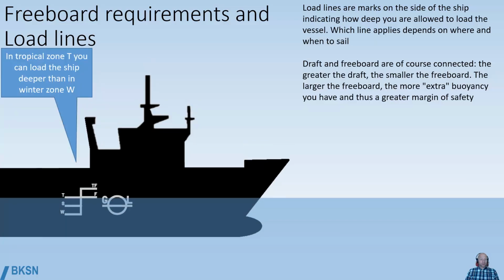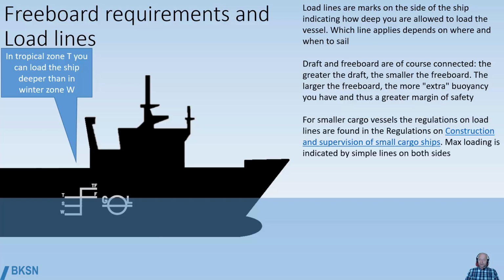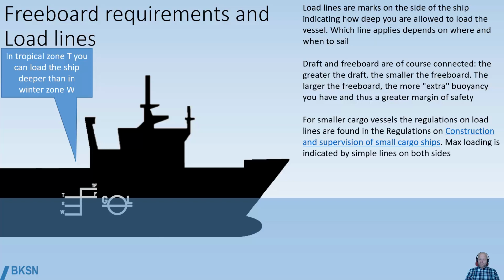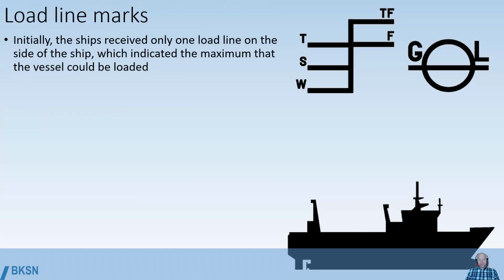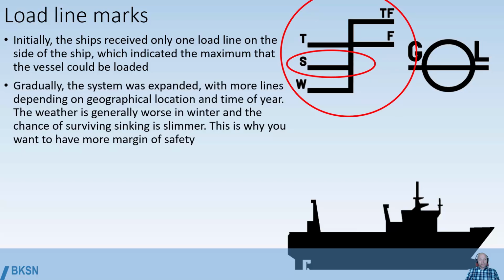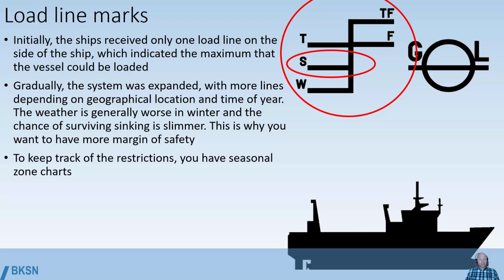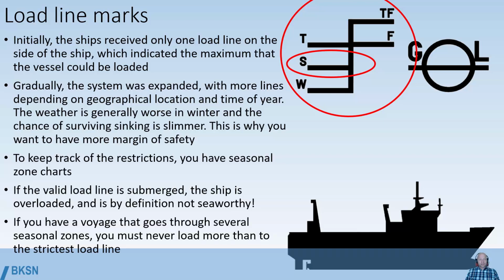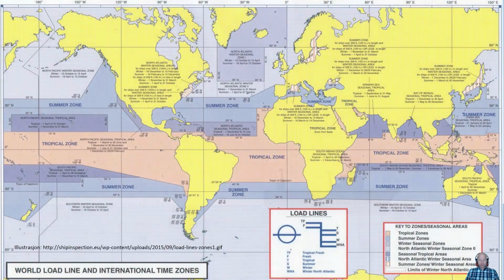D6 Stability 2 Load lines